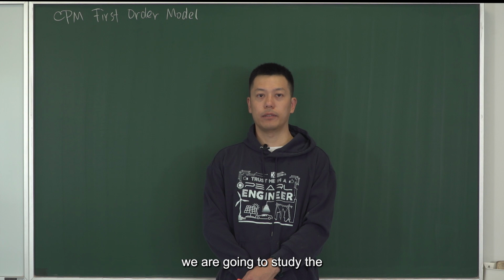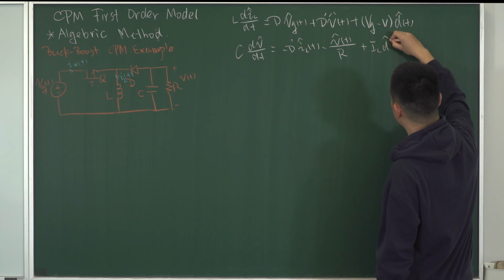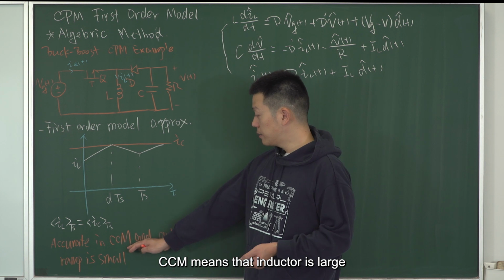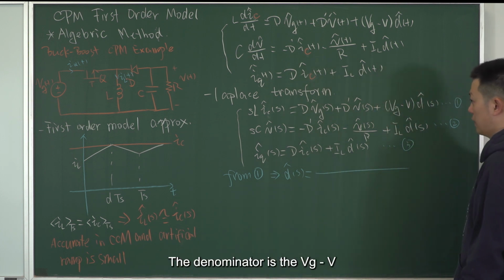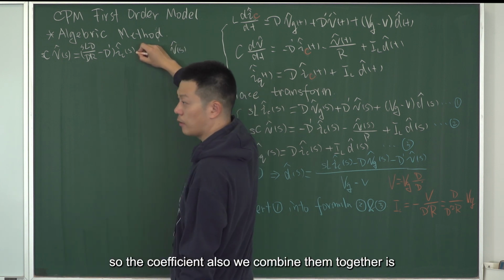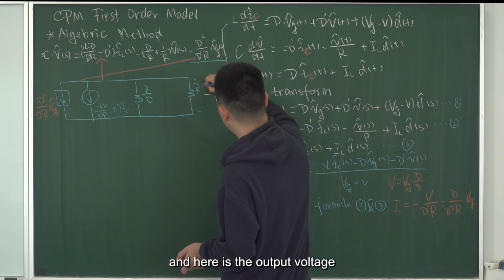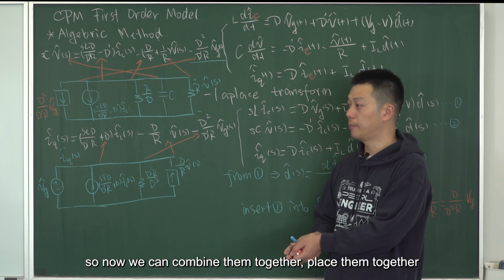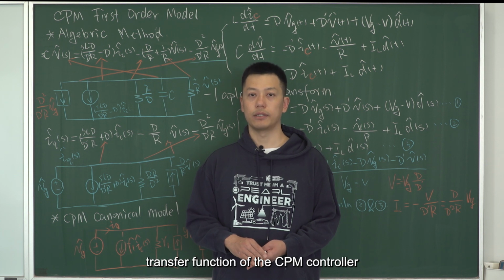21.2 Current Programmed Control CPM First Order Model